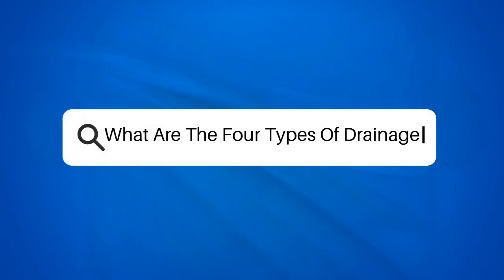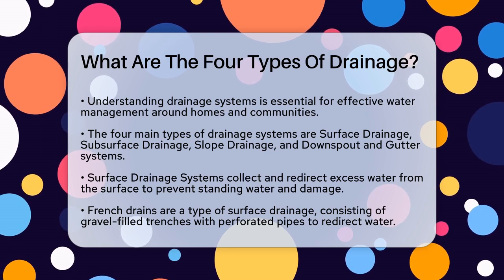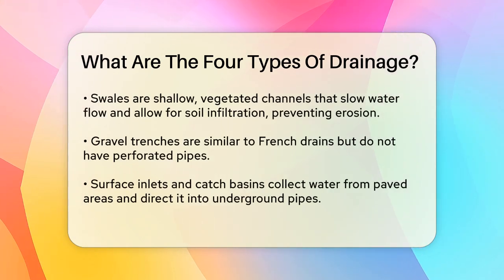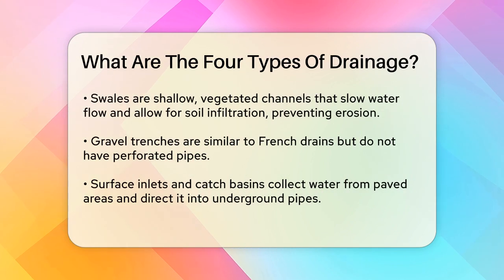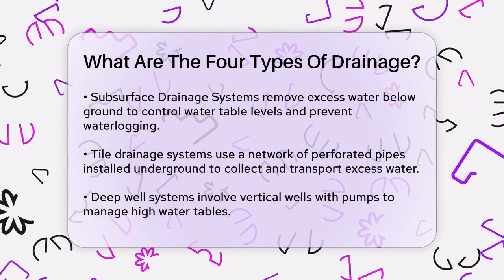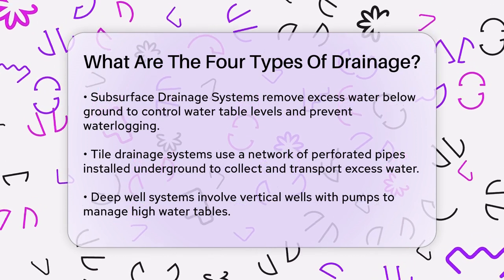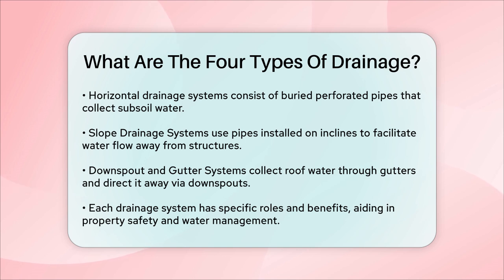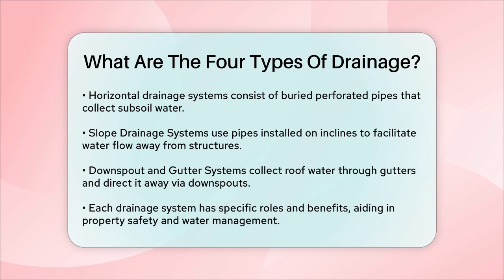What Are The Four Types Of Drainage? - Civil Engineering Explained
What Are The Four Types Of Drainage? In this informative video, we’ll cover the essential types of drainage systems that play a vital role in managing water effectively in various settings. From residential areas to larger community projects, understanding these systems can help you make the right choices for your property. We’ll discuss the Surface Drainage System, which is designed to collect and redirect excess water from the surface, preventing potential damage. You’ll learn about the Subsurface Drainage System, aimed at removing excess water below ground, which is crucial for maintaining proper water table levels. Additionally, we’ll explain the Slope Drainage System, which utilizes gravity to guide water away from structures, and the Downspout and Gutter System, which effectively channels rainwater from rooftops. Each system has its specific applications and benefits, making it important to know which one suits your needs best. Join us as we break down these drainage types and provide you with the knowledge to keep your property dry and safe.